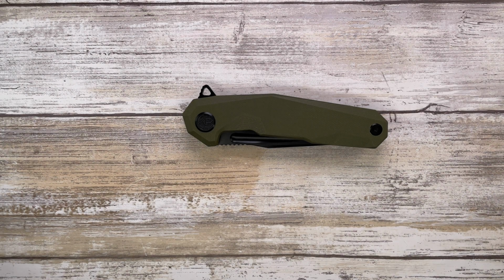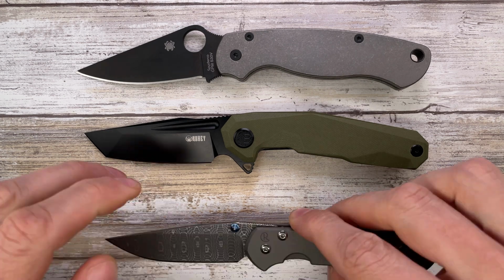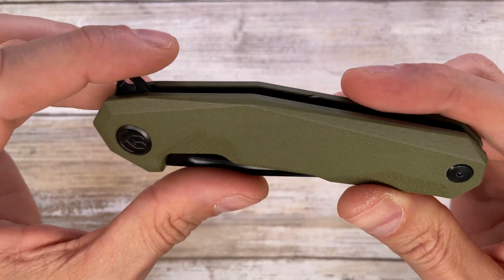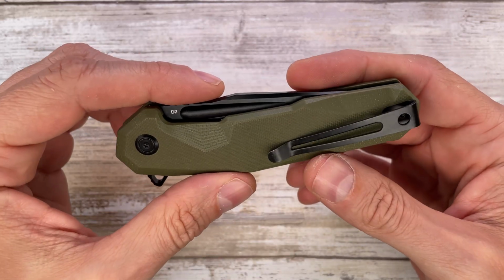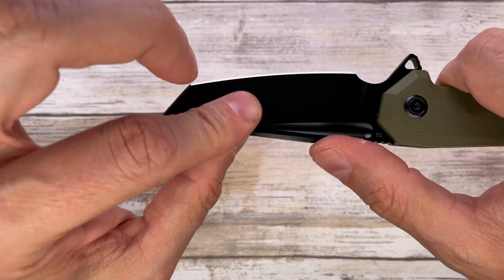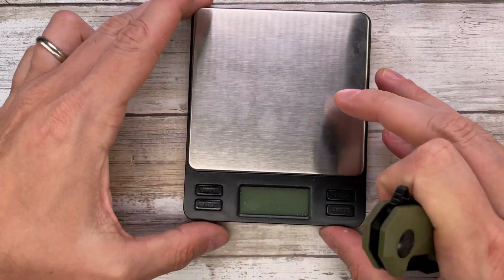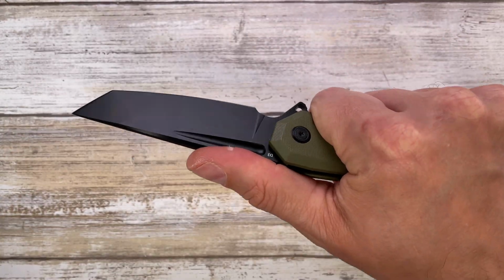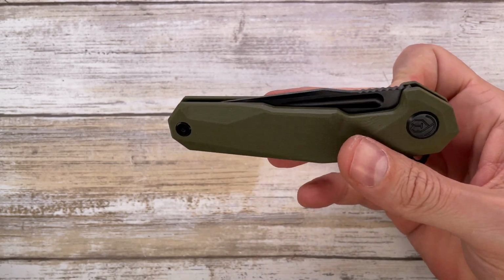Kubey Knives Carve Pocketknife. Fablades Full Review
This is a full review of the Kubey Knives Carve knife. I focus on the senses involved when appreciating a blade, analyzing the look, the sound and the feel. Enjoy it!